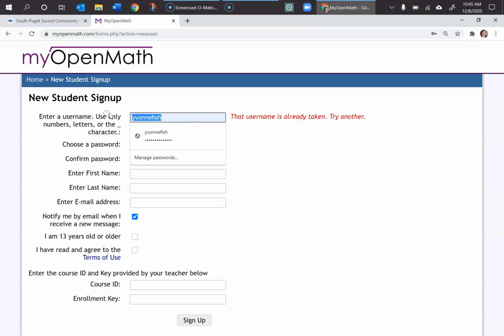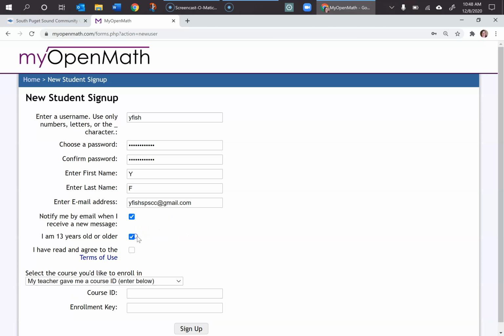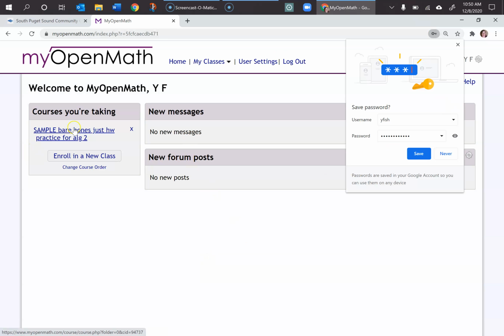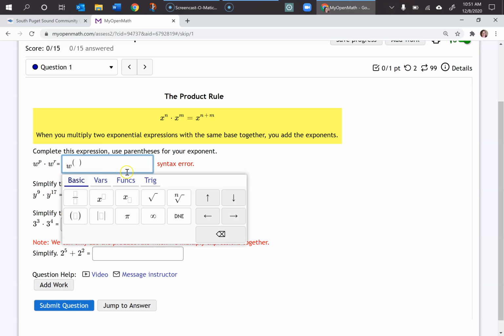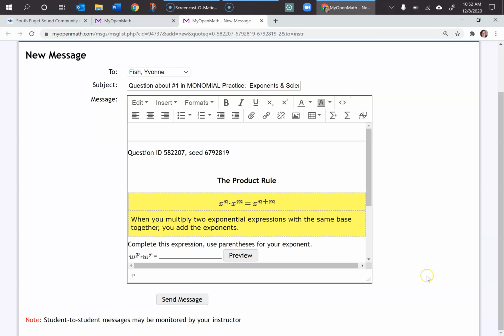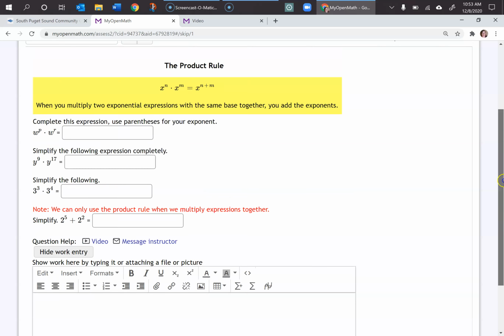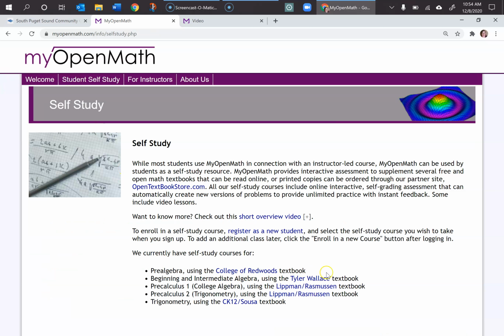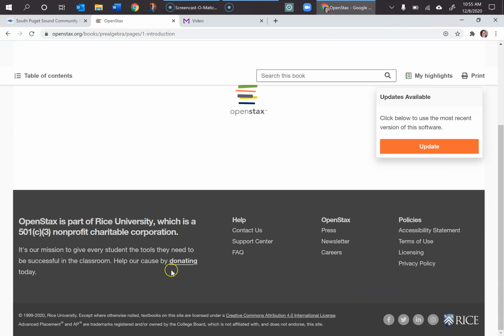How to register for MyOpenMath (for students)